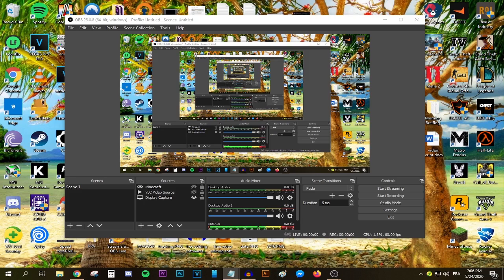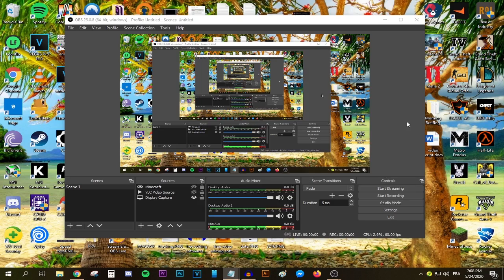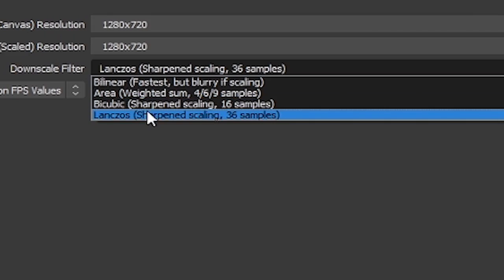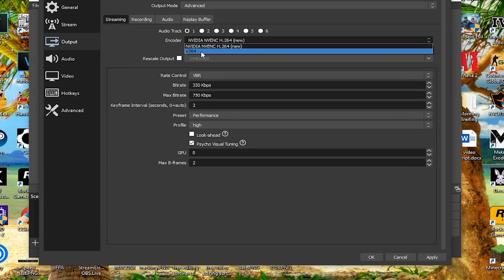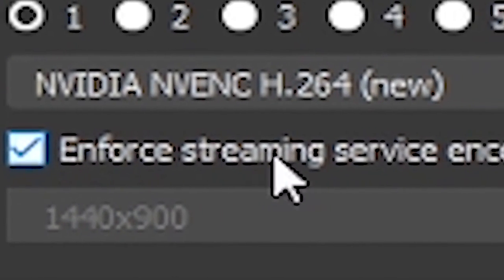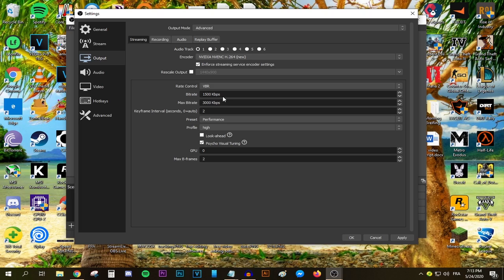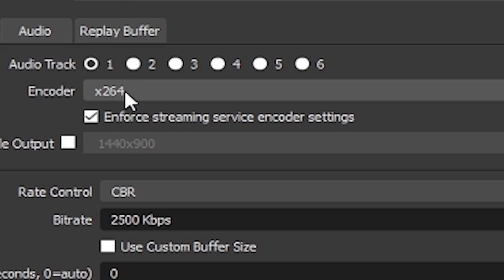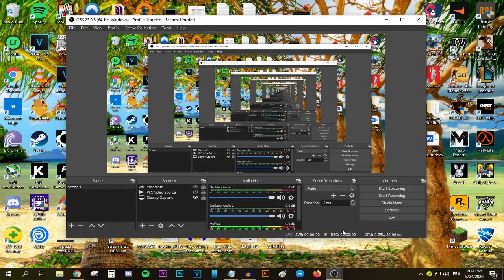How to Stream With A Bad PC (OBS) | The Best OBS Studio Settings To Stream With A Low End PC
25 Likes?

👉 Hello and welcome back to a new video, today I am going to be showing you guys How to stream with a low end PC.
So, I have previously made a video talking about How to Stream With Bad Internet where I demonstrated  The Best OBS Settings To Stream With Bad Internet But I have never made a video where I show you guys How to Stream With A Bad PC so normally in this video I am going to be showing you guys the best obs settings to stream with a weak Pc and a low end pc! This OBS Tutorial can help you stream with a low end PC so If it helps you in anyway possible, leave a like rating!

👉I made another Tutorial about streamlabs obs if you want to see that one click this
👉This is an Obs studio tutorial for obs studio users on How to Stream With A Bad PC where I will be showing The Best OBS Settings To Stream With A Low End PC so that you can Stream bad pc and stop asking me How to stream with low end pc, haha!
👉To achieve Low end pc streaming I made this tutorial where I show you how to stream on a low end computer so you can have a Low end computer stream using the best obs settings to stream with a weak Pc!

👉In this video I show you How to stream with a weak pc and how to stream with obs also how to stream on twitch and how to stream and how to live stream with a Low end PC :)

【✦Foxy✦】
➜ Hello, My name is Foxy and I am passionate about playing video games, this channel is all about gaming, and doing some silly stuff. I also love to interact with you guys, and play games with you! If you enjoy gaming you have come to the right place!

【♫ Music used ♫】